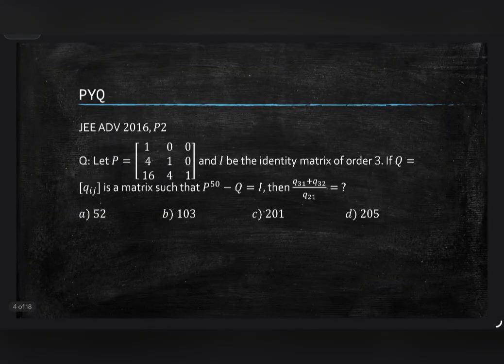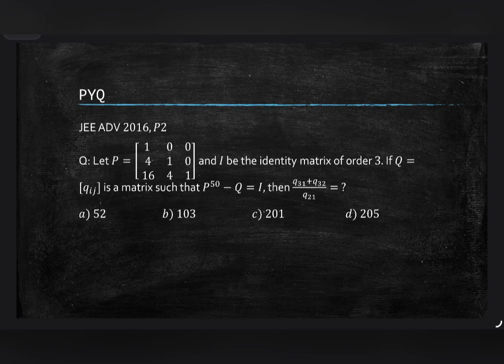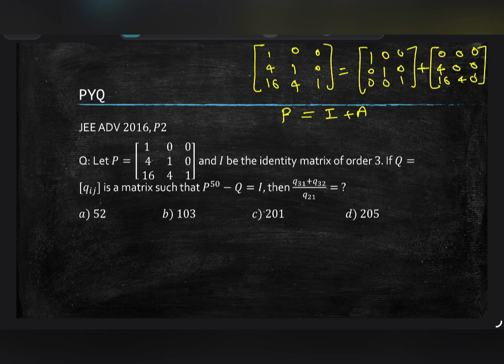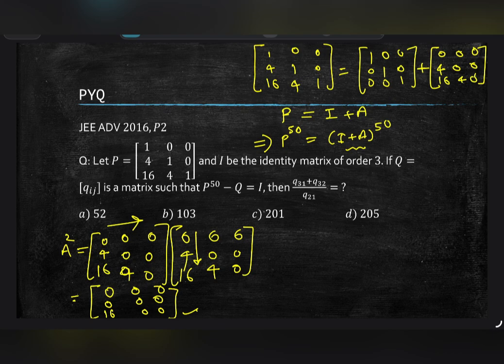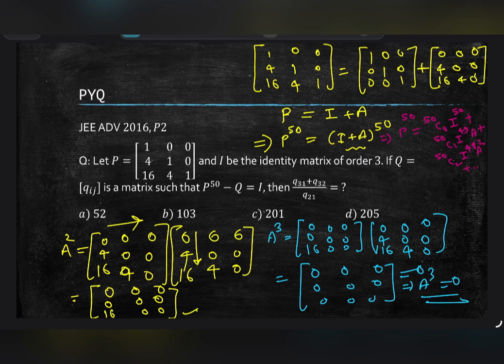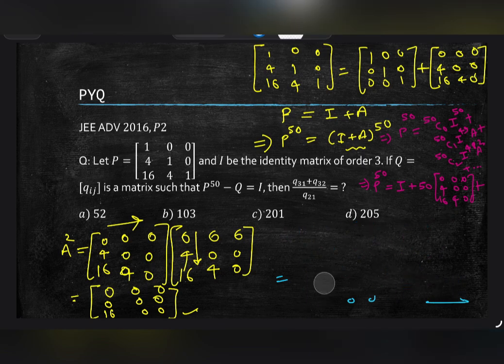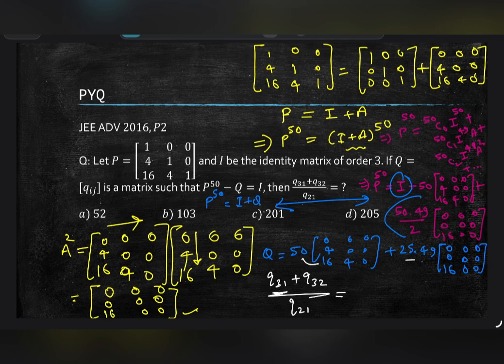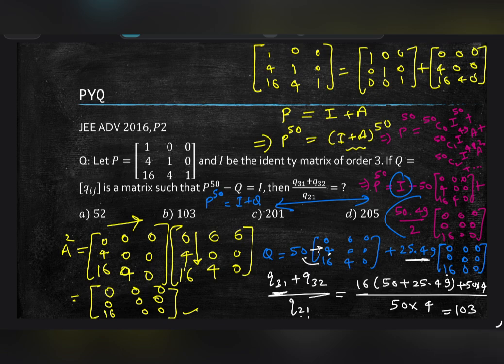Part-2: JEE ADV PYQ: Algebra of Matrices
PART-2: Algebra of Matrices: JEE ADV PYQ